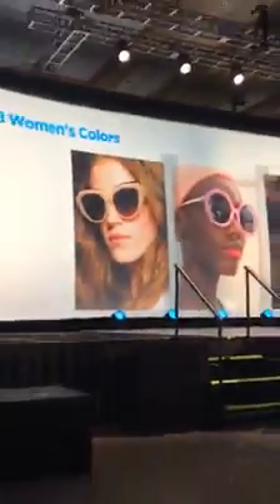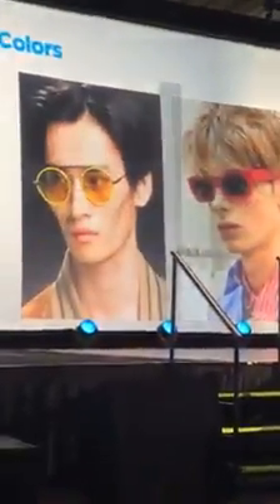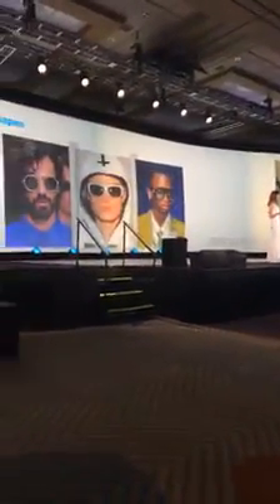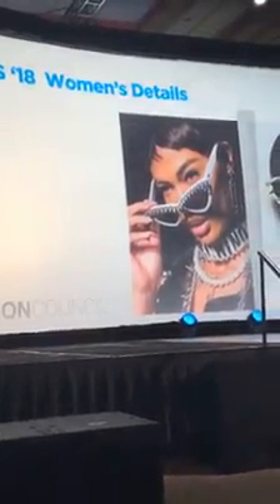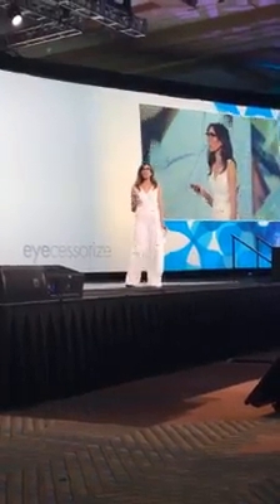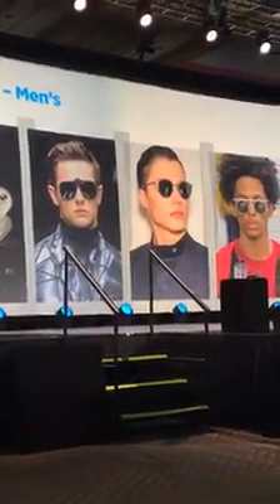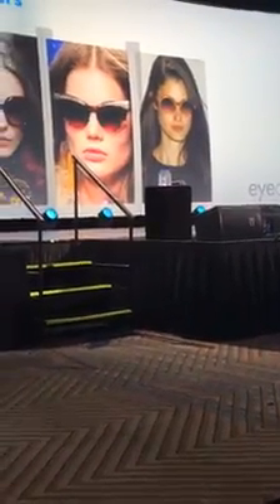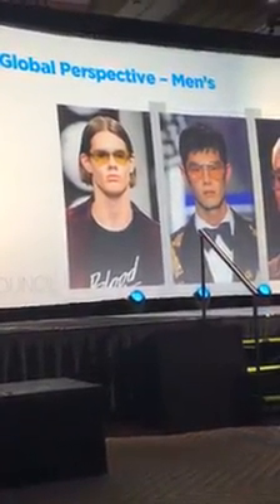Transitions Academy 2018: Eyecessorize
Eyecare Business magazine captures the Eyecessorize presentation from The Vision Council's Lindsey Ruhe while at Transitions Academy 2018 in Orlando, FL.